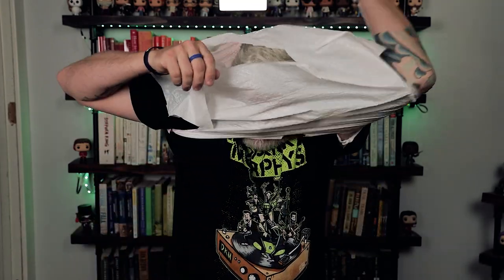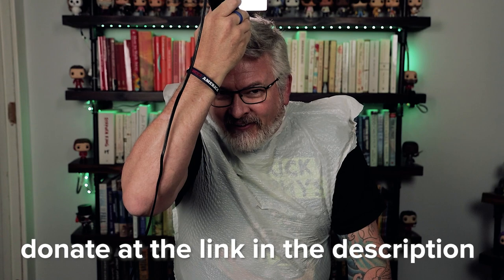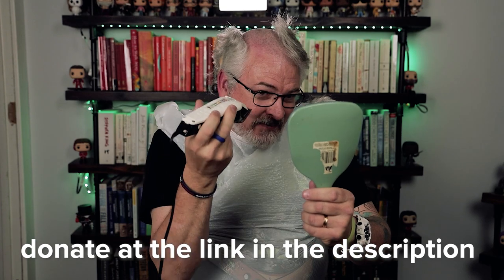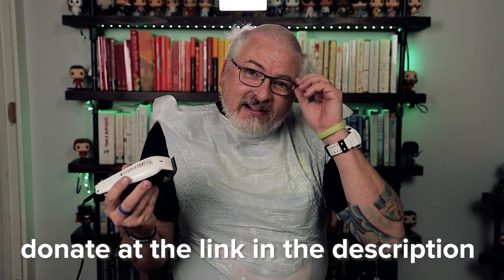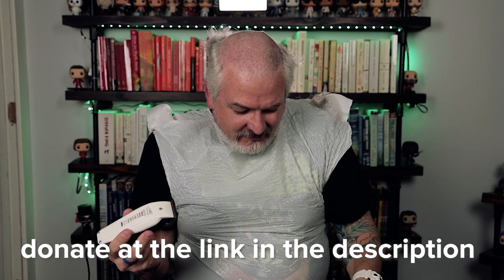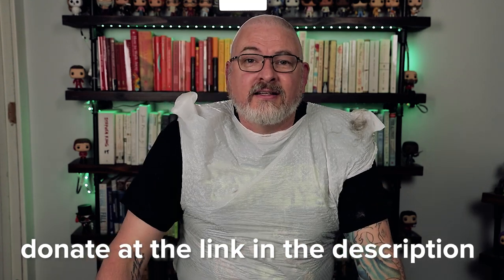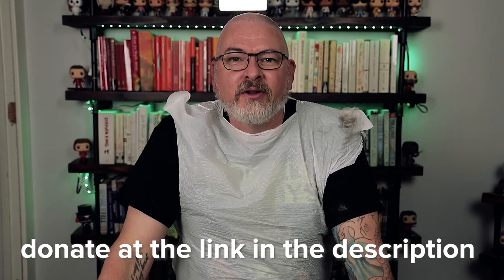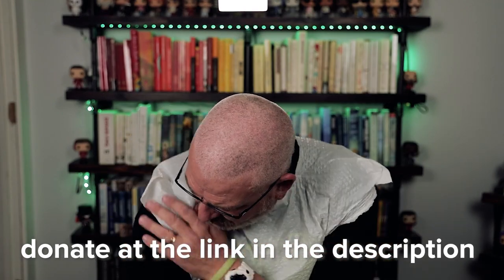I Shaved my Head for St. Baldrick's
I shaved for St. Baldrick's to help conquer childhood cancer.

My son published a book!

Surf the web securely with a VPN. Use this link to receive a free month of Surfshark (I am a subscriber)

My couch rating system:
5 - A must watch - do not pass this one up
4 - It's really good, you should see it
3 - It's OK - maybe good for a rental
2 - It's not that good and I wouldn't recommend it
1 - It's terrible and I definitely don't recommend it
0 - Cutting off a finger is better than watching this

Head Shaving
ASMR
Head Shaving ASMR
ASMR Shaving